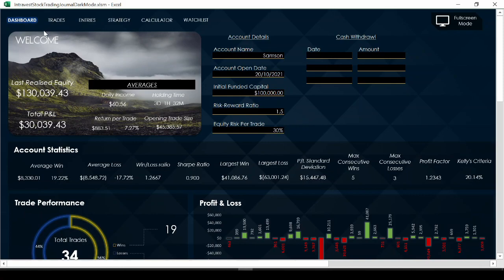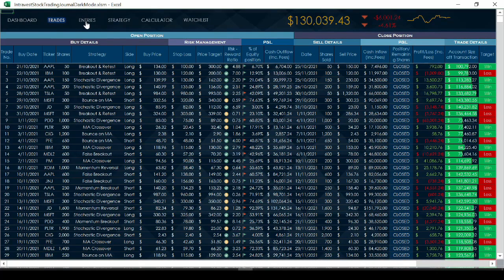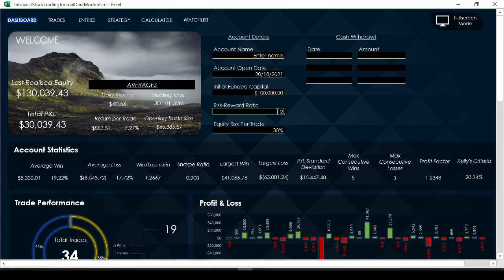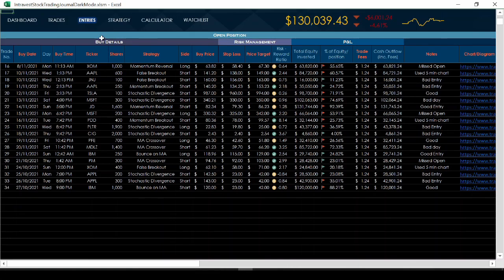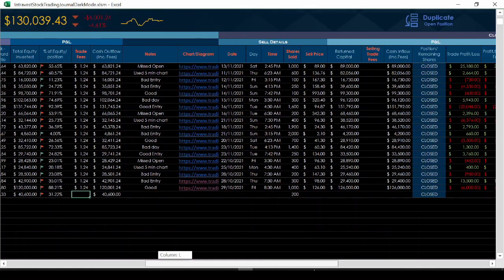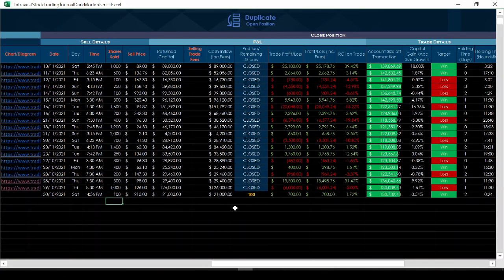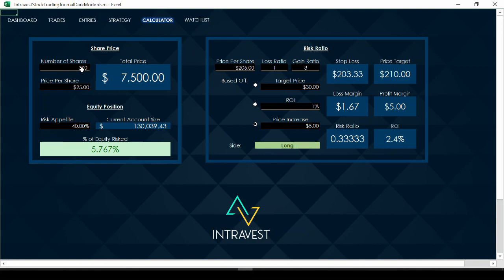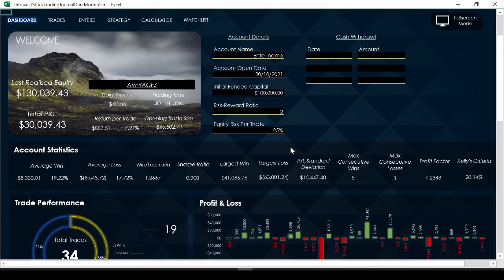How to Record Trades in a Trading Journal | What your Trading Journal will Need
A professionally built trading journal on excel to give you actionable insights into your trading patterns and disover your trading edge.

to grab a copy, or to view trading journals for other instruments.

Timestamps:
0:00 - Introduction
0:20 - Trading Journals for Different Instruments
0:48 - Stock Trading Journal Overview
2:03 - Setting Up the Journal
2:37 - How to Enter and Close Trades
4:00 - Partial Closing of Positions
4:30 - Calculator Functions
5:05 - Watchlist
5:12 - Additional Information